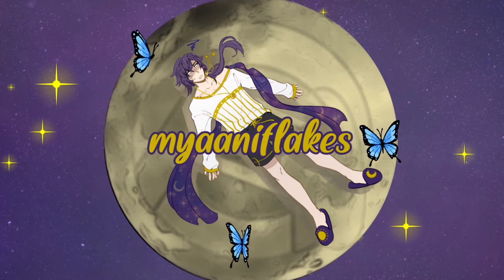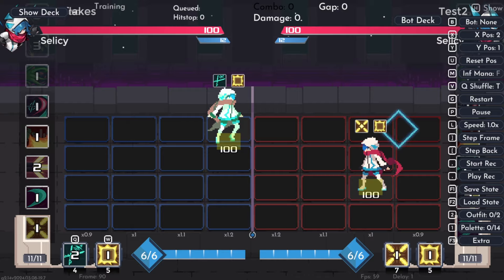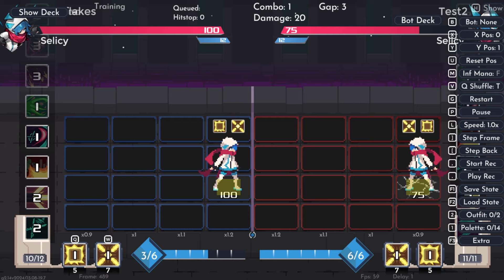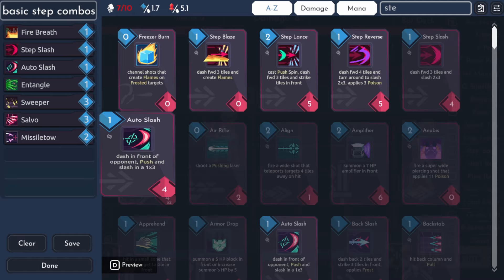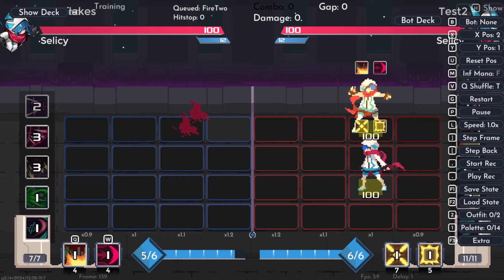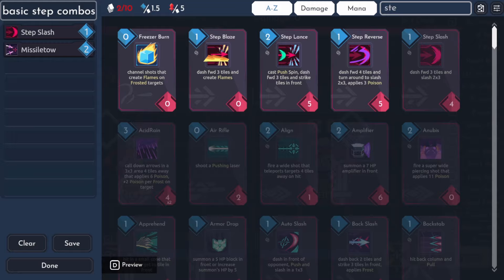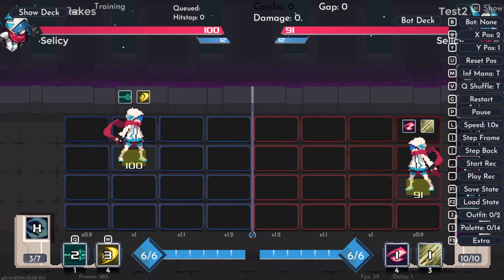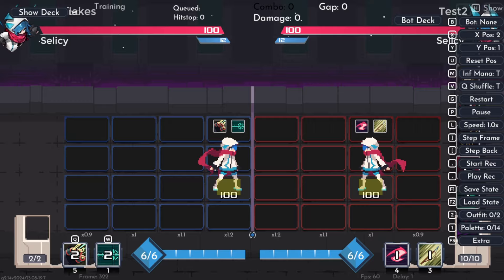Why Step Spells are META DEFINING | Duelists of Eden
This was uploaded way later than it should have been

00:00 Intro
1:04 How Do Step Combos Work?
3:15 How Steps Affect Frame Data
4:55 How to Return Cancel
5:56 Step Spells Benefiting Melee Spells
6:30 Step Spells Chain into Each Other
8:38 Some Spells Just Poof From Steps...
9:49 Steps "Cancel" Animation Lockdown
11:19 STEP MISSILES WOOOOOO
12:28 Projectiles with Steps
13:05 Step Canceled Channeled Spells
14:30 Lingering Hitboxes with Step Cancels
15:40 Spells with Odd Interactions with Steps
16:22 Steps with Forced Movement Spells
17:56 Be Careful with Slow Spells
18:25 How Step Works with X Aways
19:55 Steps with Slow Ball...
20:42 Step Whirl
21:55 Deeper Frame Data
23:00 ITS 26 FRAMES MAX FOR 2 SPELLS IN A ROW
25:07 Conclusion